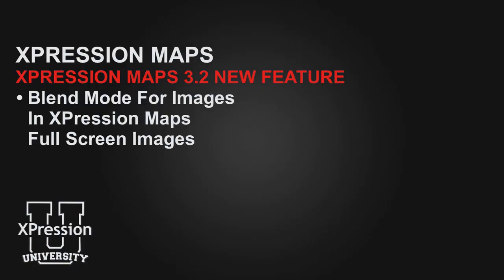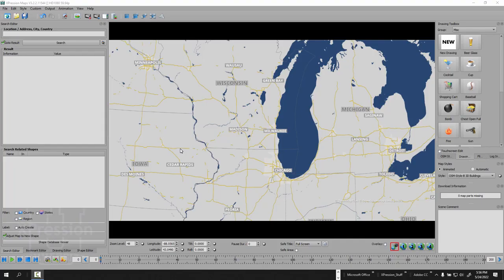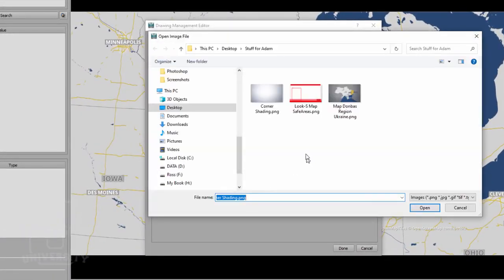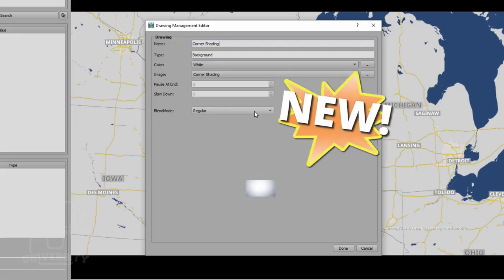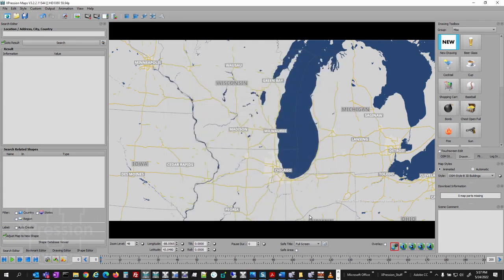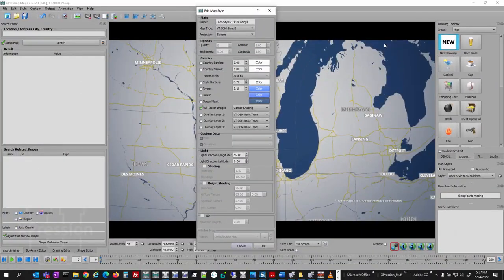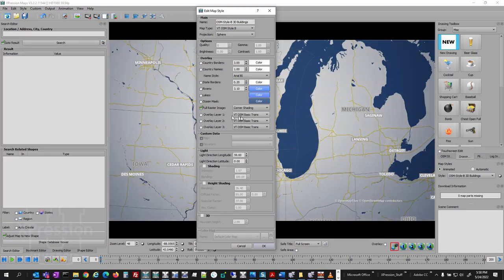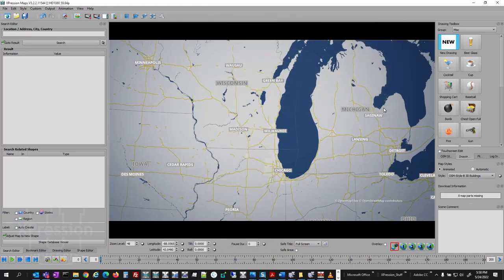XPression | Using Blend Mode for Full Screen Images added to a Map Style (MAP376)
Designers have a lot of tools available to them to create content and a variety of ways to use them. XPression Maps Designers who wish to capitalize on blending modes for creating full screen overlays now have that tool available to them. Watch and see what can be done to make XPression Maps content even more creative.